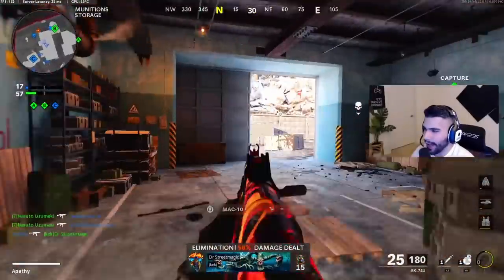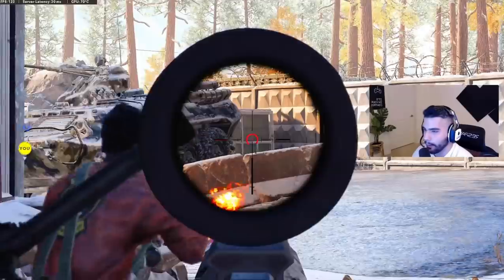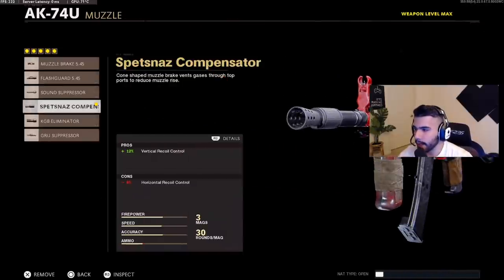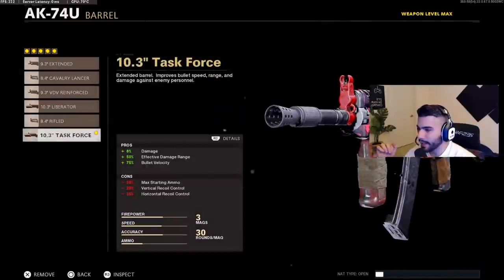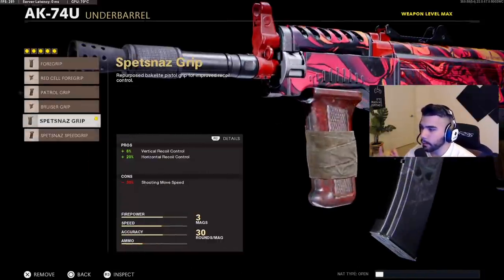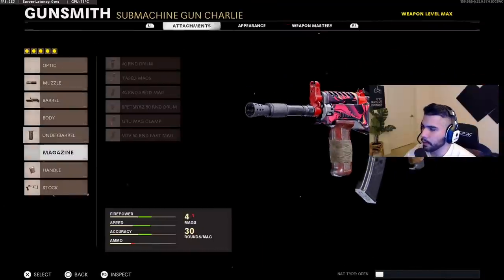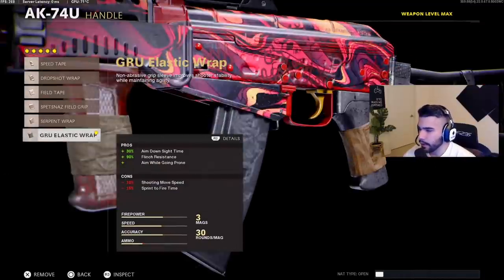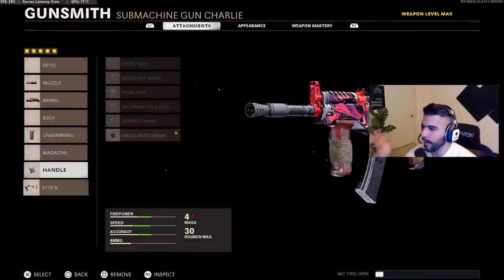The INSANELY BROKEN AK74U Class in COLD WAR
This is my favourite gun in the game for sure...

The BROKEN AK74U Class in COLD WAR